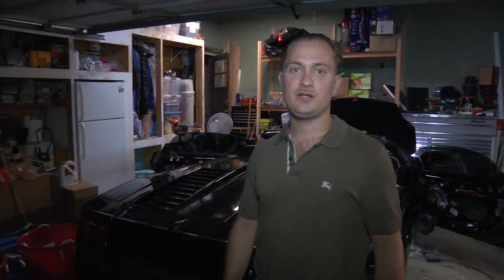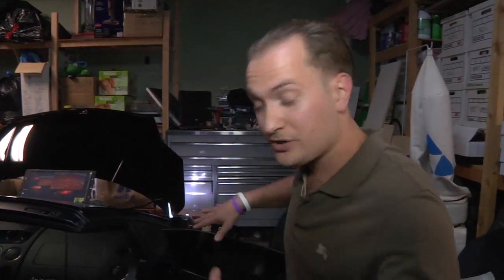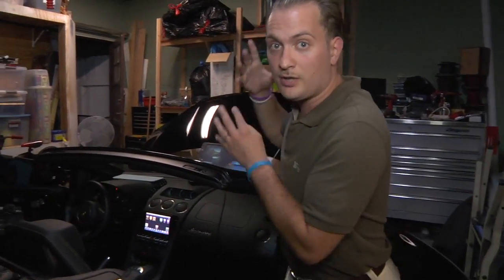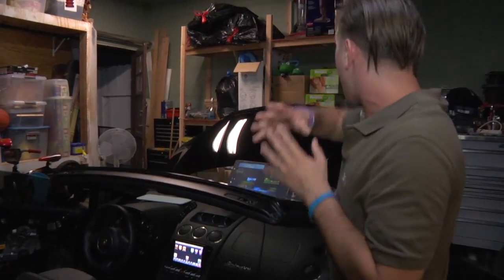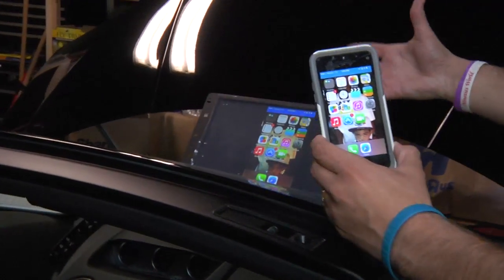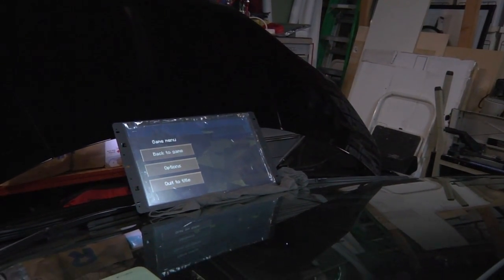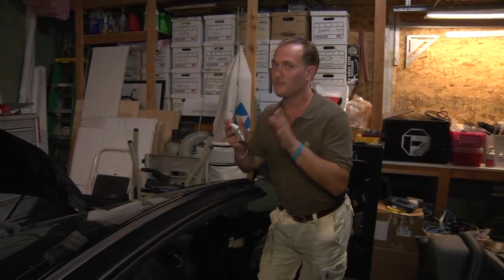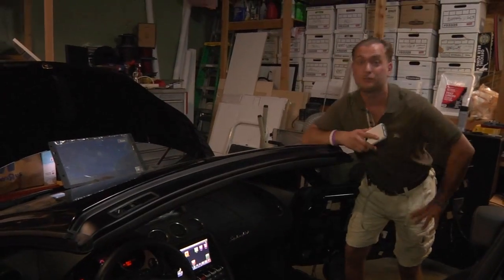Touch Screen Lamborghini Customization Update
AdzOnWheelz.com Internet Marketing Executive Phil Digati gives you a sneak peak of the Lamborghini Gallardo Spyder while in customization form.